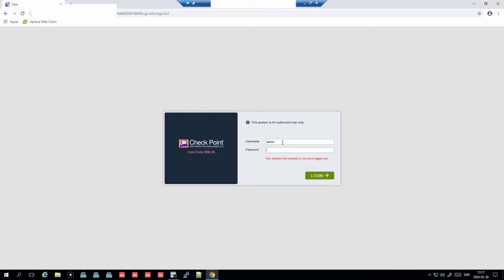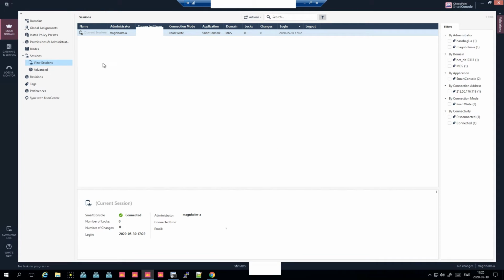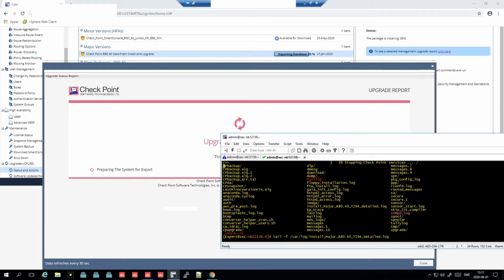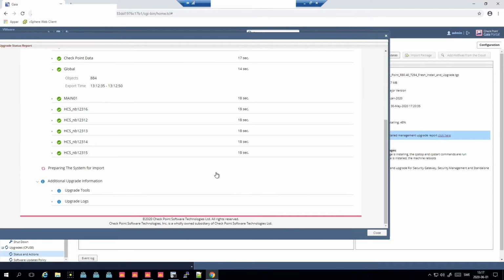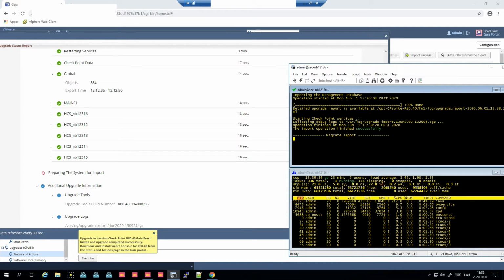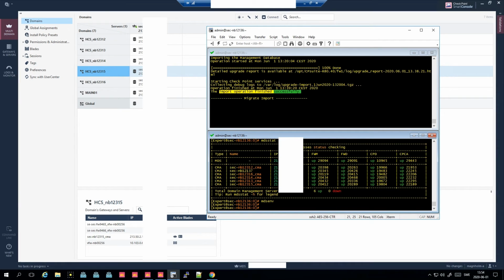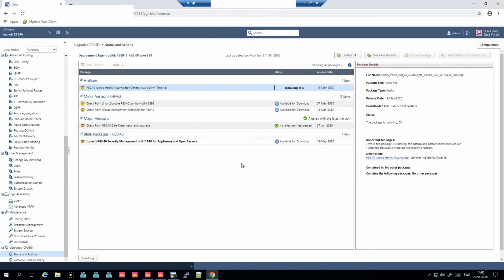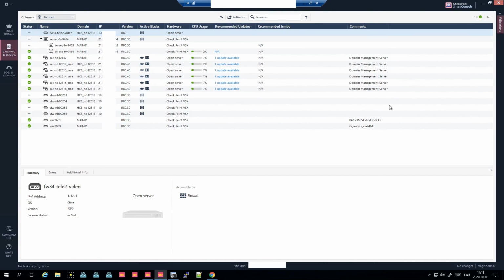How to upgrade Check Point MDS r80.30 to r80.40 with CPUSE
In this video we upgrade an Check Point MDS from R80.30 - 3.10 to R80.40 with help of CPUSE, looking on the new upgrade report present in R80.40

Upgrade done by me and Hans Haglund.

Workflow:
PRE:
Install latest CPUSE.
Disconnect sessions.
Reassign global policys.
Verify that logs and install policy works.
Reboot the boxes.
Take BACKUPS! :)

Checkpoint community.